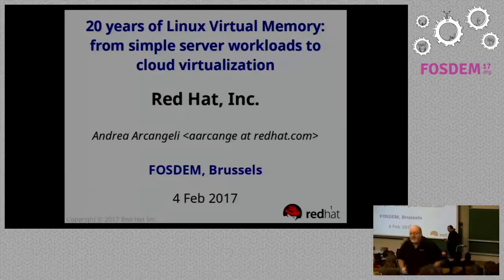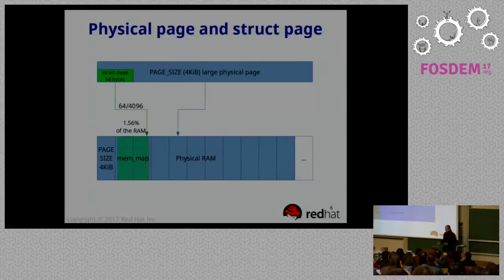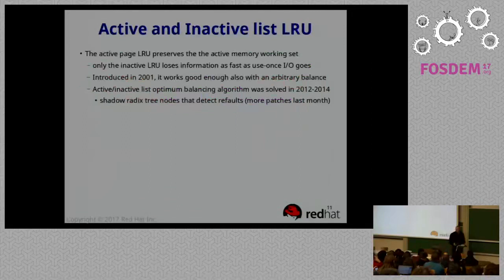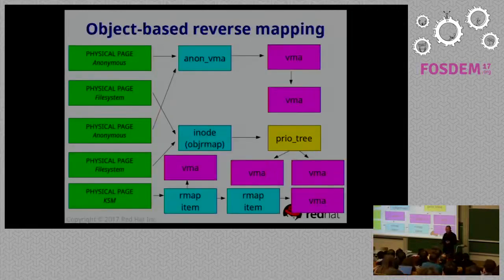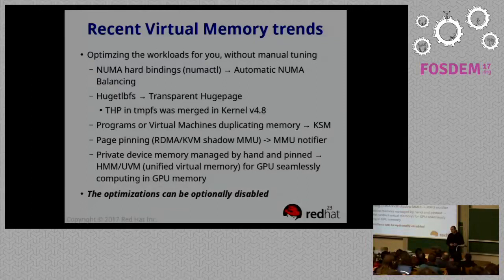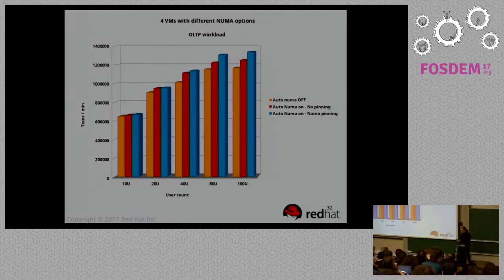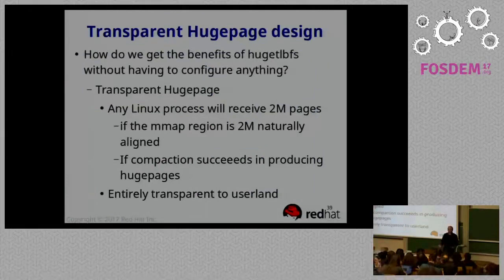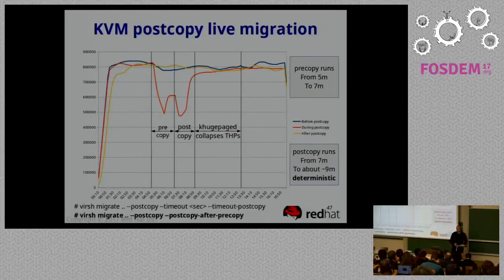20 years of Linux Virtual Memory From simple server workloads to cloud virtualization